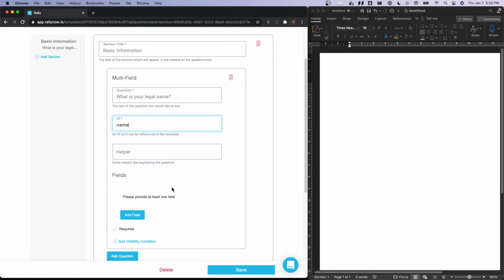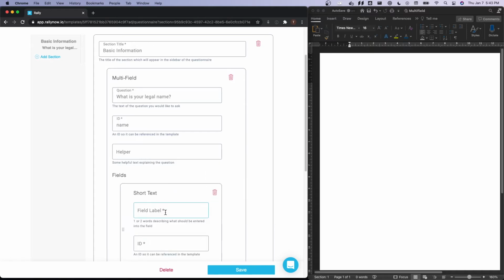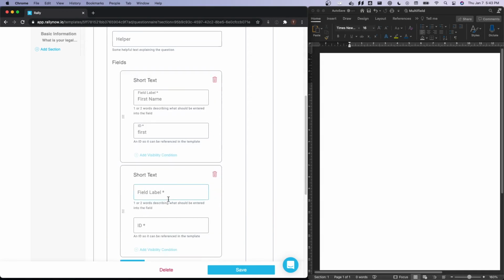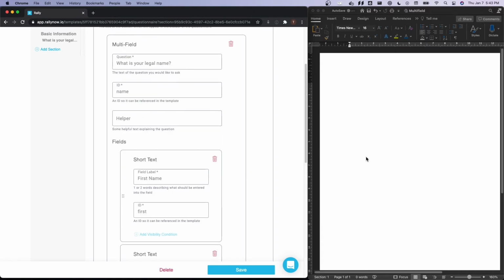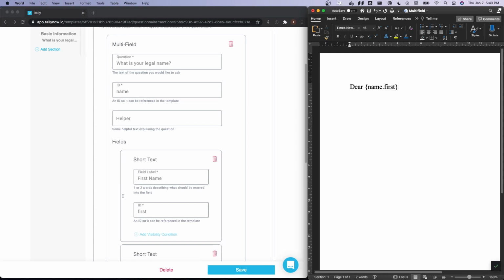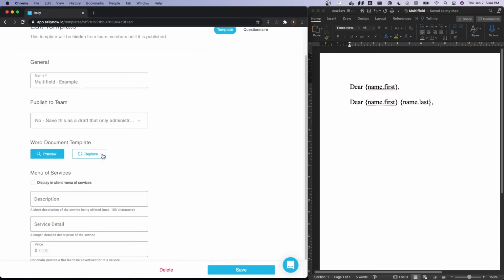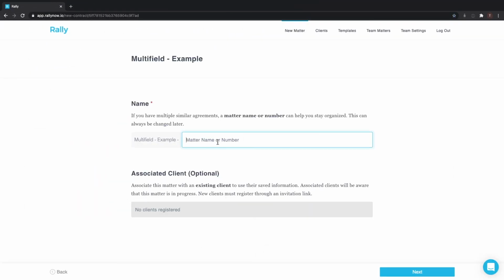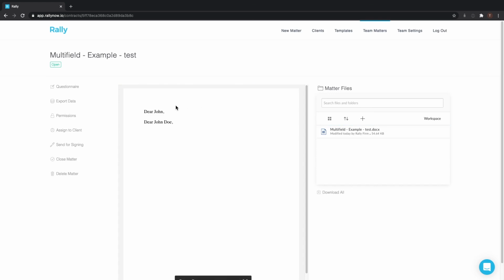How to use Multifield Questions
Learn more about how to use multi-field questions in Rally at rallylegal.com